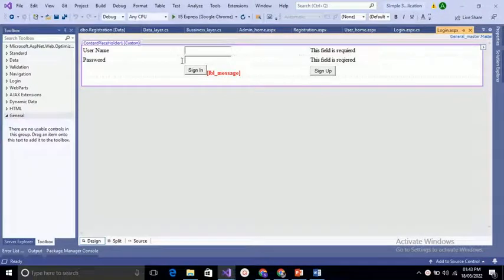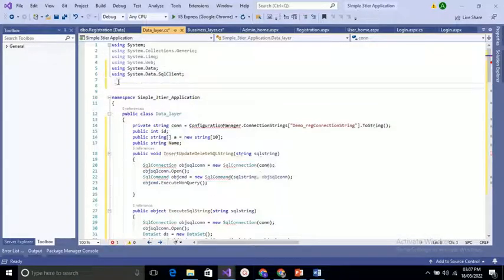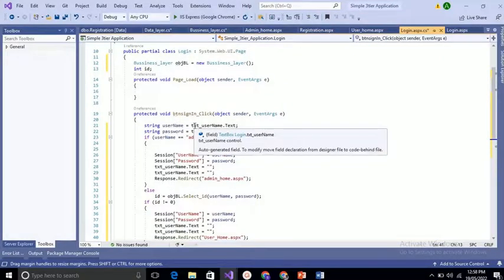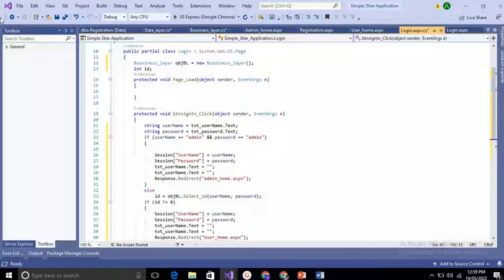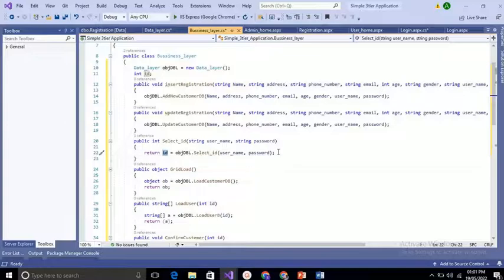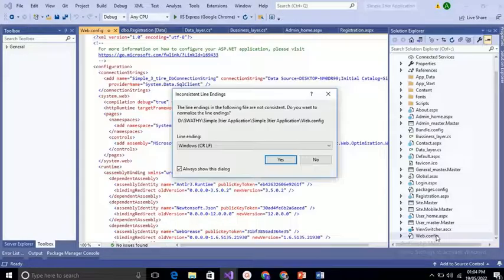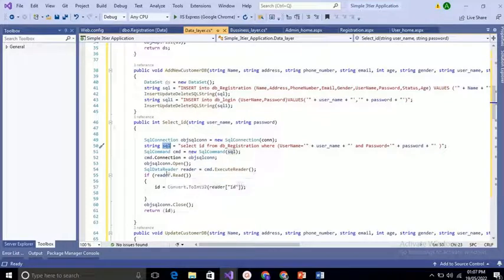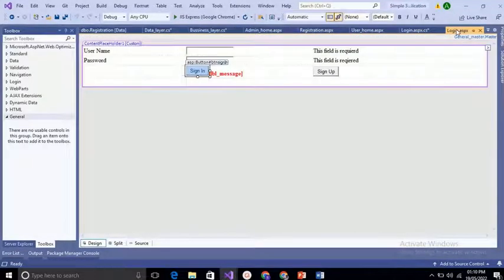Simple 3 Tier Architecture Application In ASP.net (PART-3)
Simple 3 Tier Architecture Application In ASP.net
In this video we discussed about the codding of web forms and establish  connection between business layer and data layer through code.